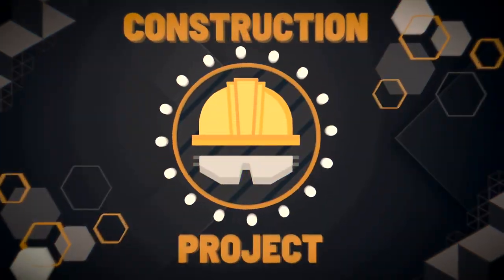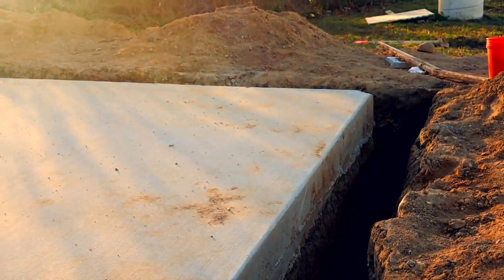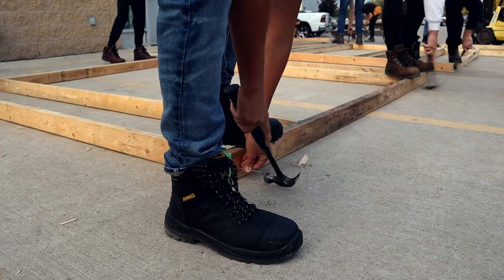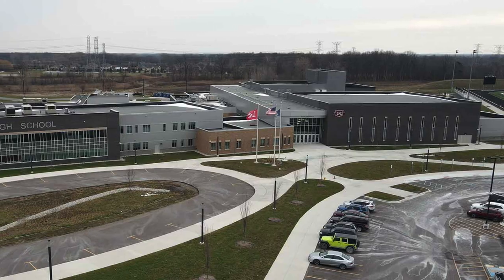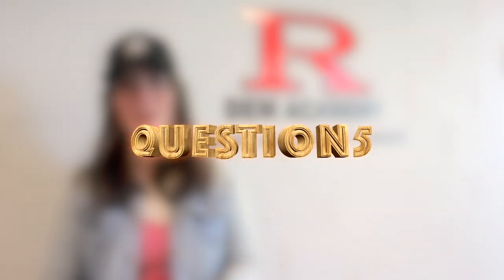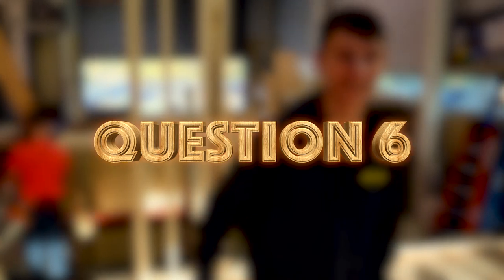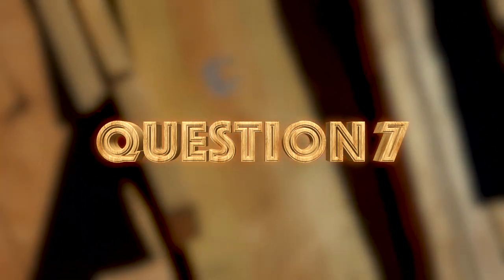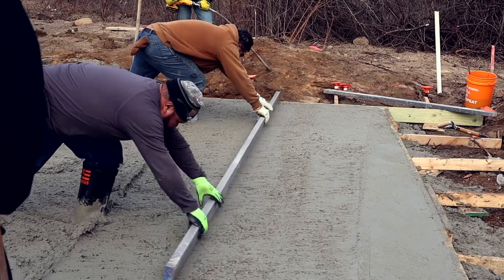2023 Romeo High School Construction Class Project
This news package video was produced by Video Production 3 students at Romeo High School.